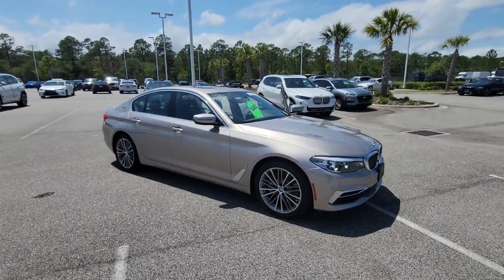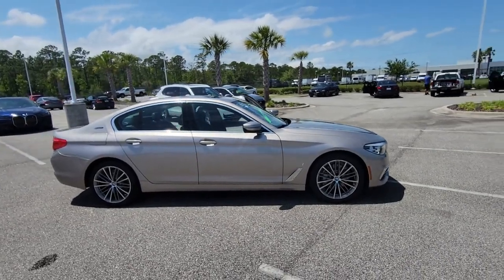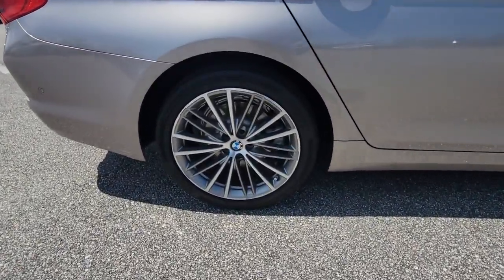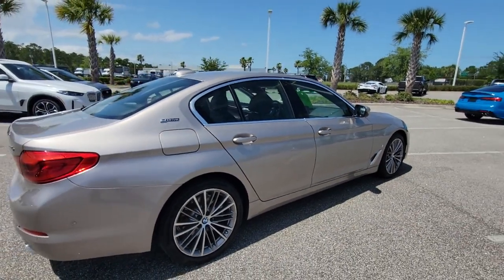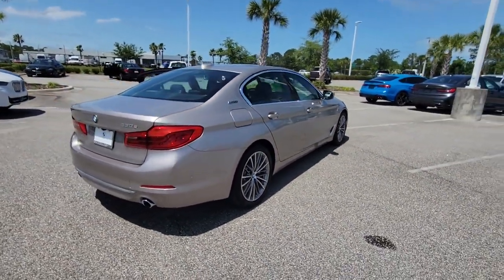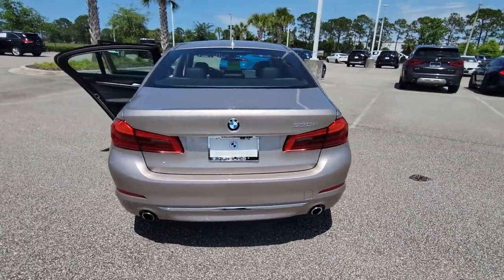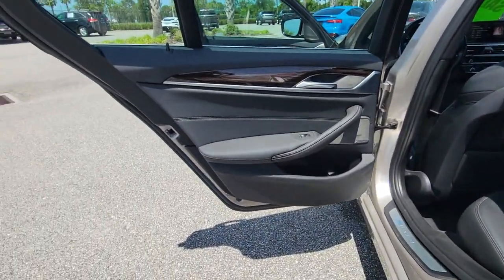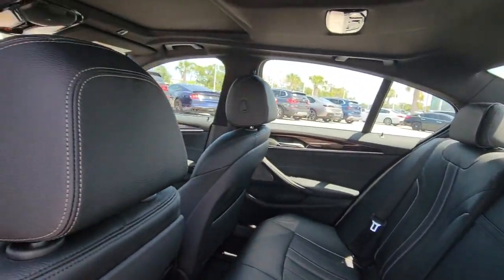2019 BMW 5 Series Daytona, Palm Coast, Port Orange, Ormond Beach, FL DSL6844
2019 BMW 5 Series 530e xDrive iPerformance - Stock#: DSL6844

1050 N Tomoka Farms Rd

LOW MILES - 29,109! Heated Seats, Sunroof, NAV, Onboard Communications System, All Wheel Drive, Turbo, Alloy Wheels, PARKING ASSISTANCE PACKAGE, PREMIUM PACKAGE 2, CONVENIENCE PACKAGE, harman/kardon SURROUND SOUND SYSTEMWHY BUY FROM FIELDS BMW?Fields BMW of Daytona has the New and Pre-owned BMW luxury cars you have been searching for at a price you can afford. We have friendly and helpful sales and service staffs, highly skilled mechanics and incomparable service - all in a world class facility easily accessible from anywhere on the Seacoast and Central Florida. Our sole mission is to make you a customer for life by consistently providing an exceptional experience. Fields Matters Because You MatterOPTION PACKAGESCONVENIENCE PACKAGE Power Tailgate, Comfort Access Keyless Entry, SiriusXM Satellite Radio, Heated Front Seats, PREMIUM PACKAGE 2 Gesture Control, Head-Up Display, Wireless Charging, Enhanced USB & Bluetooth, PARKING ASSISTANCE PACKAGE Active Park Distance Control, Surround View w/3D View, Rear View Camera, Parking Assistant Plus, WHEELS: 19 X 8 V-SPOKE (STYLE 635) Tires: 245/40R19 AS Run-Flat, HEATED STEERING WHEEL.EXPERTS REPORTWith the exception of upgraded brakes, this BMW doesn't rely on sheer horsepower or road grip to sling it around corners. What you get instead is a package that feels extremely well-rounded, which is better. This is how a sport sedan should handle. -Edmunds.com.